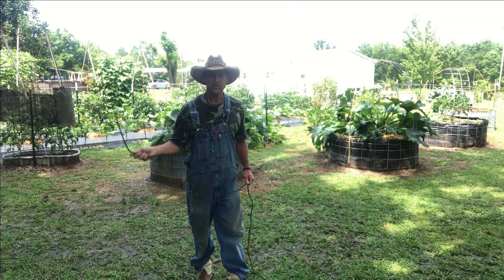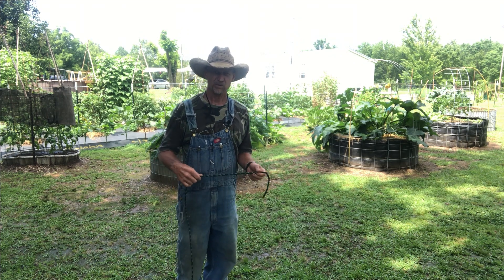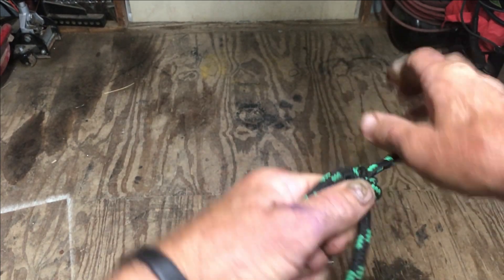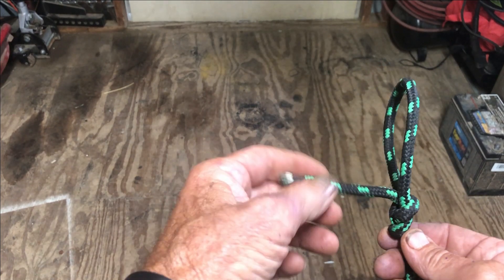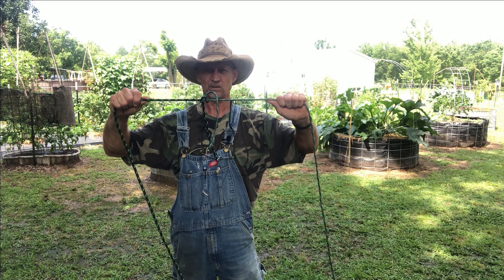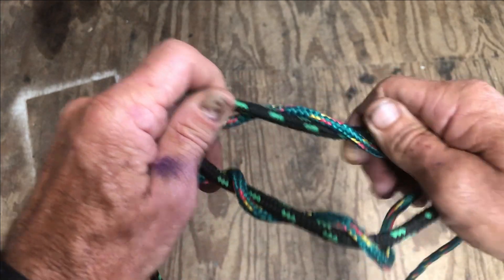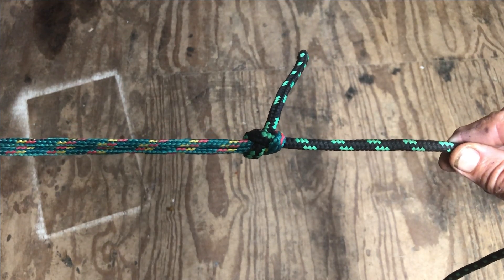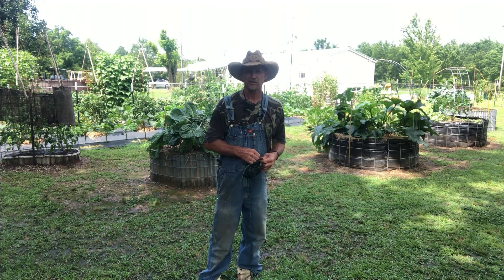Can you TIE these KNOTS ?? / How to Tie the Bowline, Square, Surgeon's and Sheet Bend Knots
Four very useful knots for tying and/or joining ropes. In this video I demonstrate how to tie the Bowline Knot, Square Knot, Surgeon's Knot and the Sheet Bend Knot.

2) Anything you see me doing, Advice and/or information given is not professional advice and should be acted on at the user’s own risk.